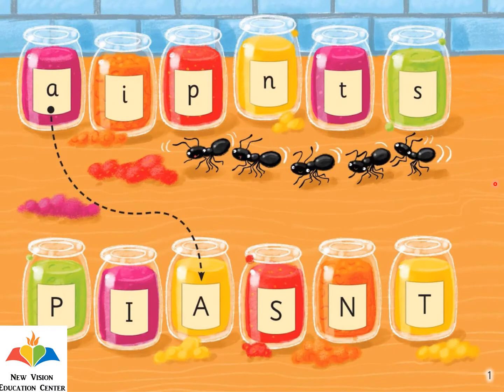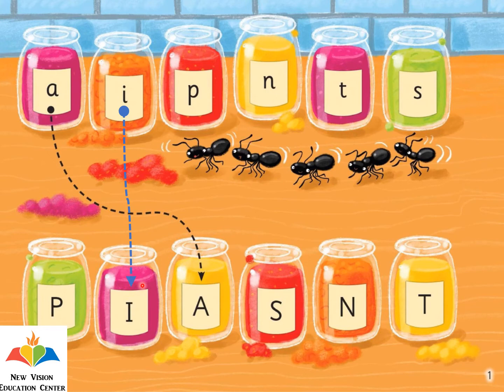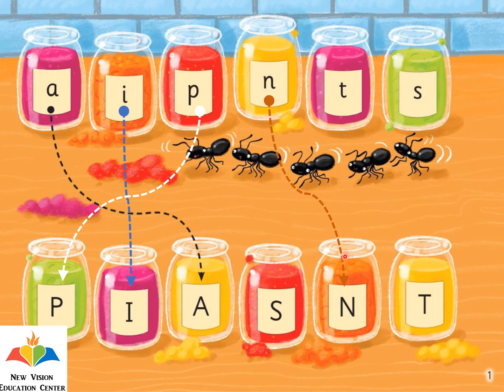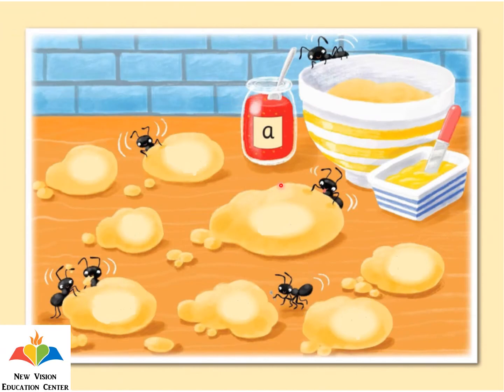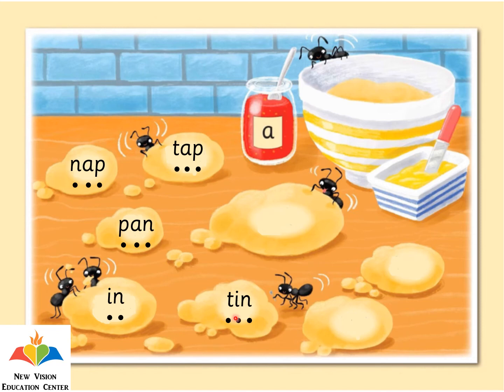Ants#JollyPhonicsReaders OrangeLevel Group 1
Ants ကို ဖတ်ပြထားပါတယ်
Before tackling these Orange Level  Readers, a child will need to be able to do the following:
ဤစာအုပ်ကို မဖတ်မီ ကလေးသည် -
Say the sounds made by the lower-case letters and capital letters;
 s, a, t, i, p, n, c, k, e, h, r, m, d
  s, a, t, i, p, n, c, k, e, h, r, m, d တို့၏ အသံကို သိရမည်
Match the lower-case letters to the corresponding capital letters
 s, a, t, i, p, n, c, k, e, h, r, m, d   တို့၏ သက်ဆိုင်ရာ capital letters :
 S, A, T, I, P, N, C, K, E, H, R, M, D   တို့ကို မှန်ကန်စွာ ယှဉ်တွဲနိုင်ရမည်
Read (blend) regular words containing these letter sounds.
  s, a, t, i, p, n, c, k, e, h, r, m, d အသံတို့နှင့် စာလုံးပေါင်းဖတ်နိုင်ရမည်